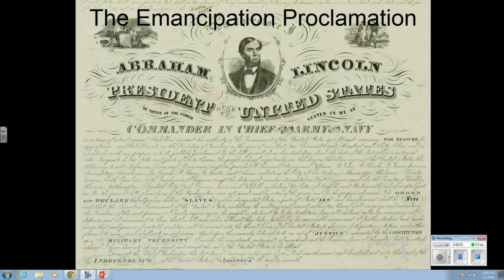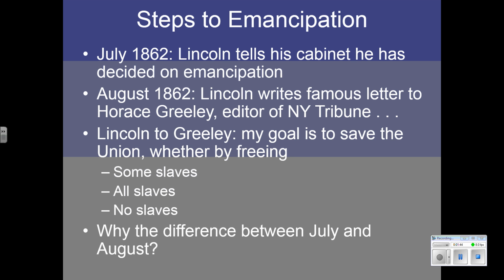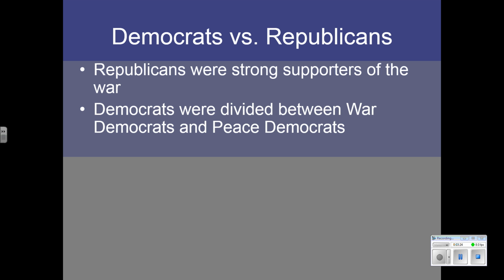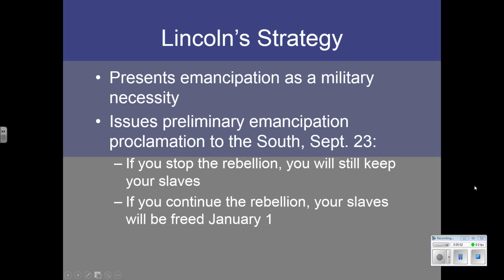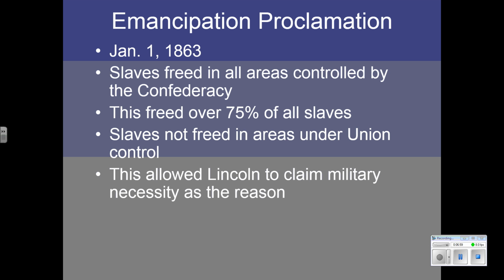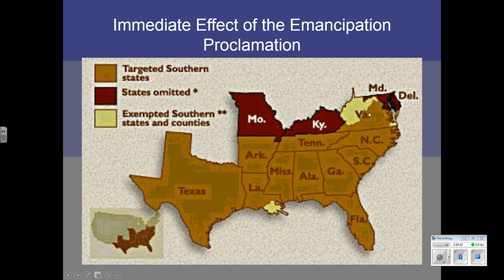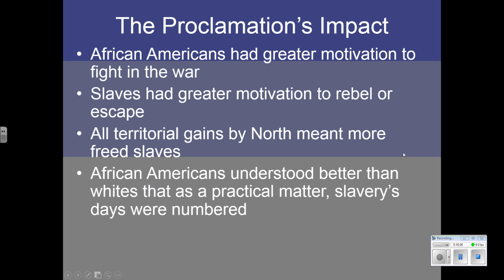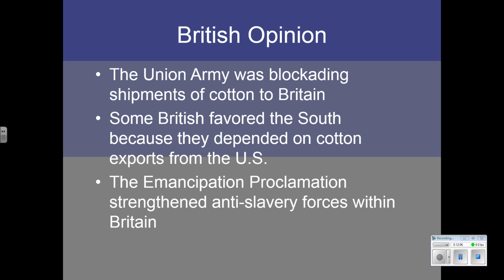The Emancipation Proclamation